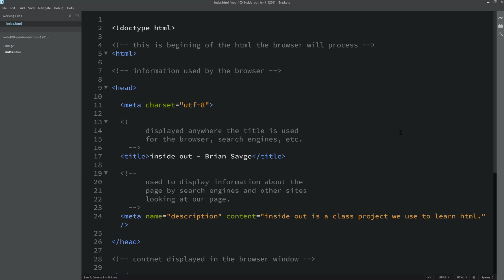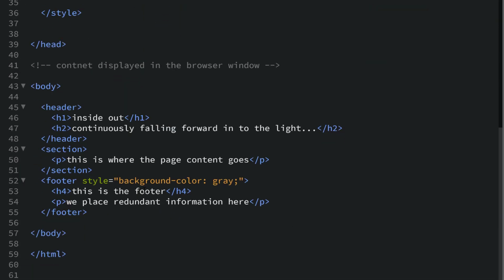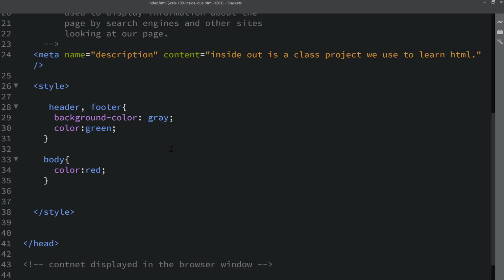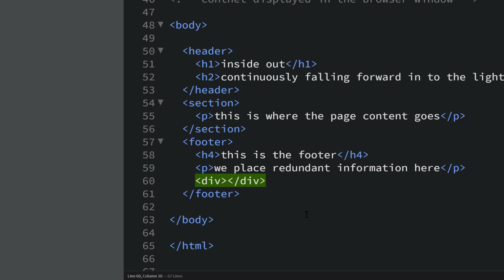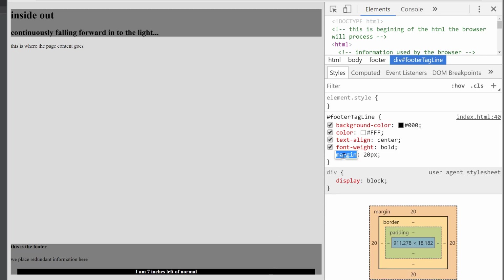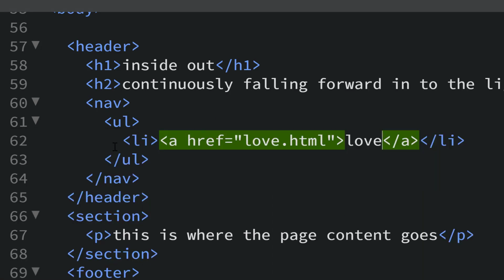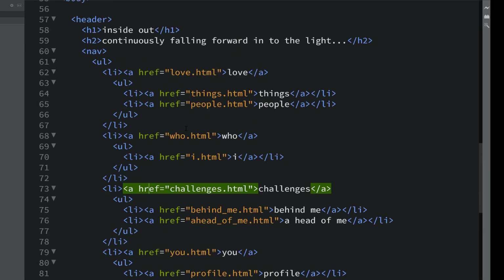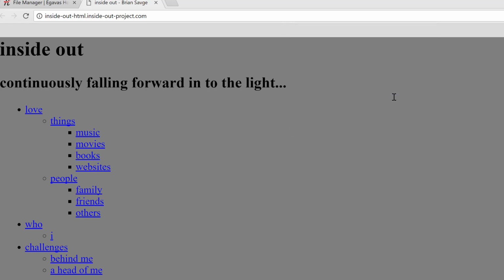inside out – STEP 003 | Adding A Menu And Some Style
In this lesson we will complete a little more CSS in our inside out index.html page to change the way our page looks a little more. We will also begin to build our site navigation in our header. While completing this we will learn more about CSS and how we can use it to change the way our page looks. Additionally, we will use a few HTML list elements and the _nav_ element.

Table of Contents:

00:00 - Introduction
00:10 - starting from step 002
01:48 - in line style
01:58 - what is css
04:02 - embedded and in line styles
05:14 - css selectors
06:03 - create embedded style
10:19 - grouping selectors
14:11 - CSS inheritance
16:53 - color in css
17:10 - discuss RGB Colors
20:15 - back to our page
20:18 - change body bg color
20:25 - adjusting height of our section
20:55 - css min-height
23:11 - adding the tag line div
24:22 - add the attribute id to the footer tagli
24:51 - camel case text
26:28 - colors
26:55 - HEX Color
27:24 - text align css property
27:40 - font-weight css property
28:19 - padding, border, and margin
28:29 - using Web Developer Tools
28:54 - block element
30:57 - borders
34:06 - start working on nav
35:08 - adding the nav element
37:26 - adding a anchor element
39:39 - nesting lists
40:05 - love menu items
42:21 - who menu items
43:09 - challenges menue items
44:36 - building you menu
45:45 - building people menu
47:33 - build people menu
48:36 - sign in to host
48:43 - go to hosted domains
49:32 - go to file manager
50:13 - delete index.html from previous step
50:40 - upload file to server
51:20 - locking our website